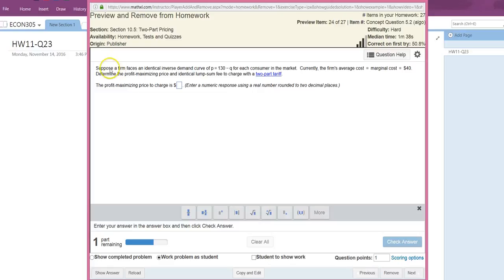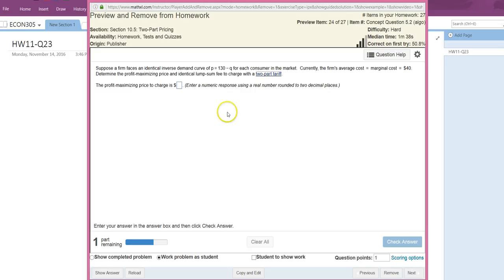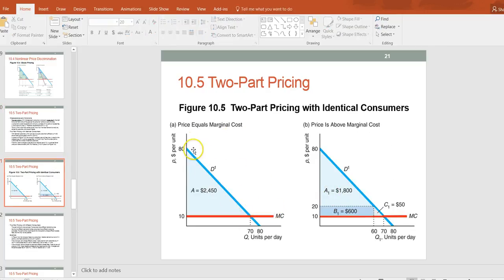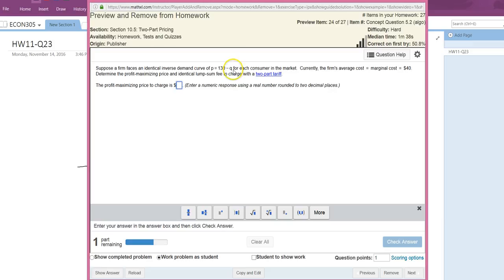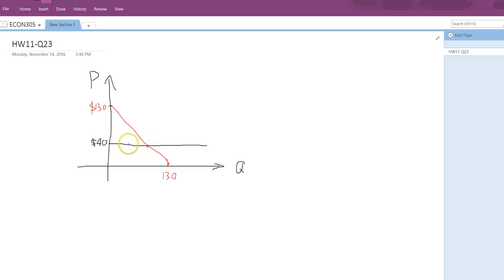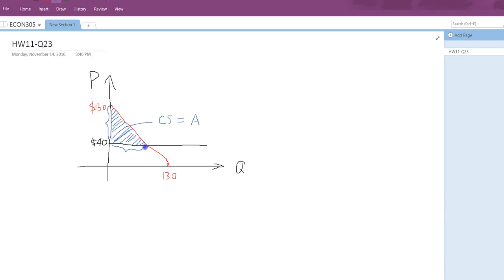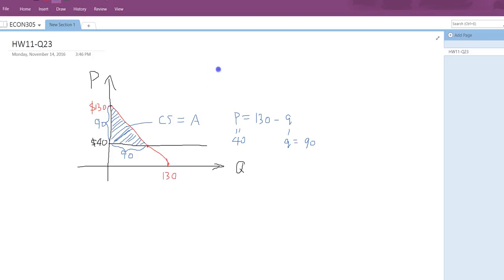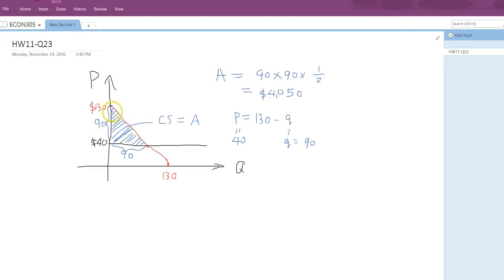ECON305 - HW11 Q24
This example shows how to determine the access fee and per unit price of two-part tariff for a monopoly.